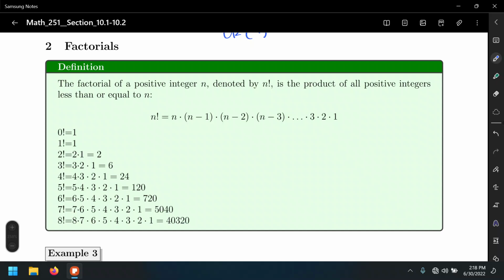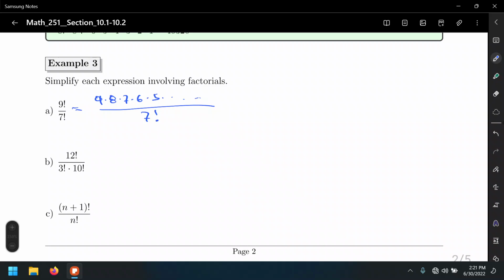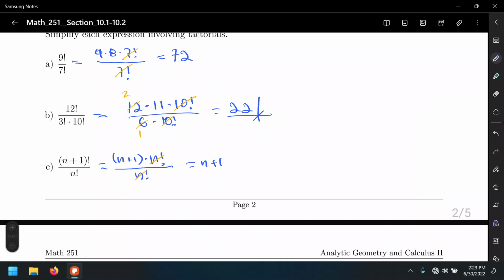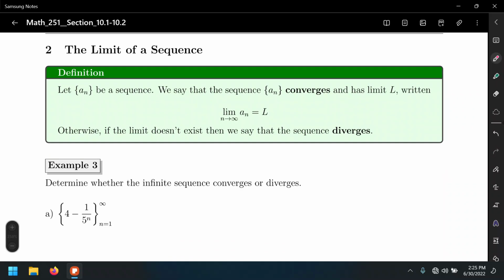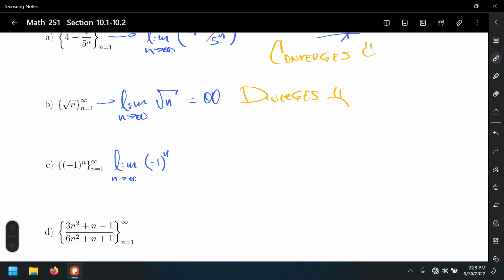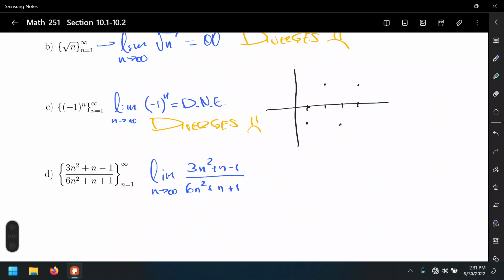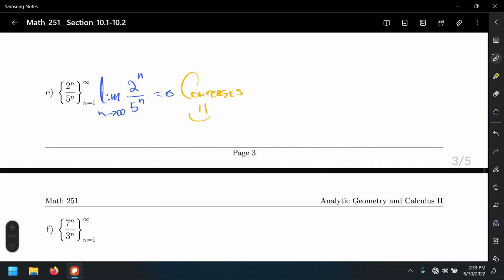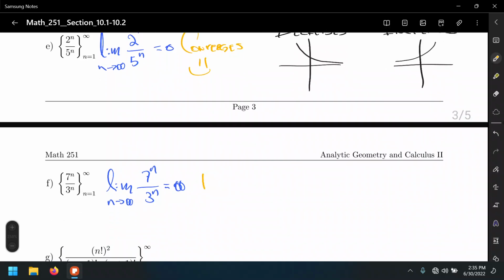Section 10.1-10.2 Sequences Part 3